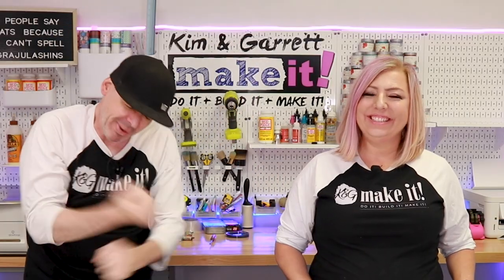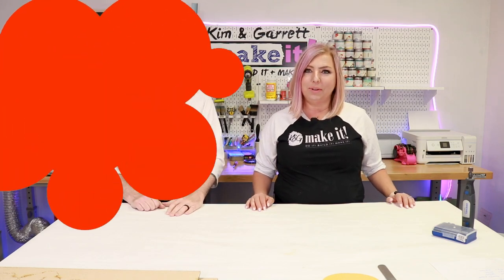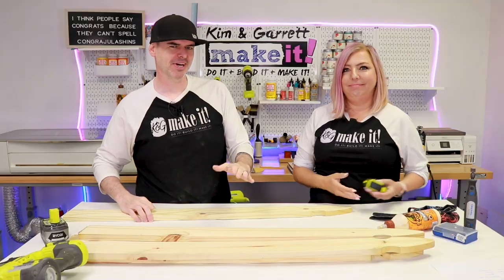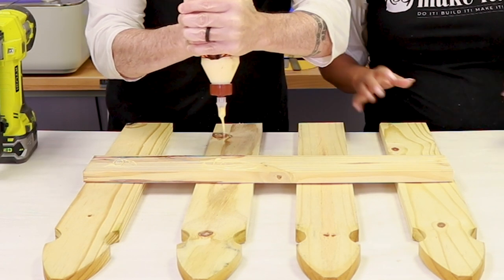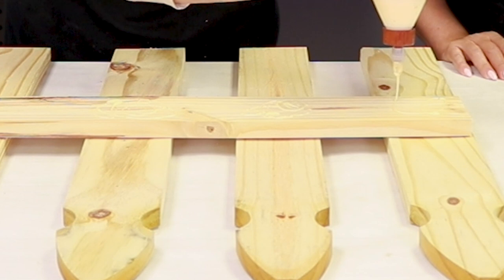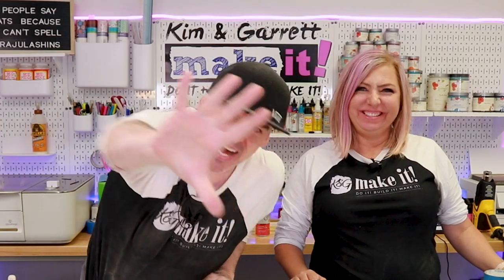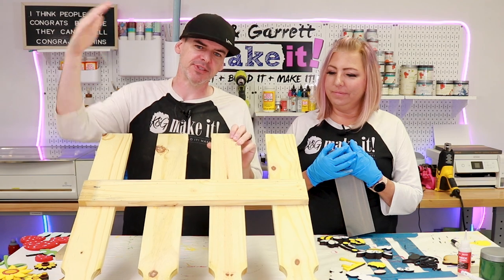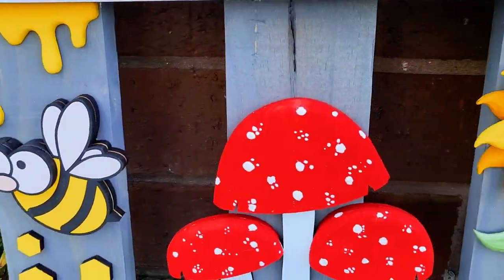Summer Gnome Front Porch Welcome Sign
This week we've created a new Summer Gnome Porch Leaner kit! Gnomes are so popular we decided to make a summer porch leaner but this time we put a new spin on it! We made it a little smaller so it will fit on your porch or on your lawn! We're also showcasing a new technique, contouring the wood accents! This trick makes the accent pieces look more realistic and really pop on the board! Come watch us doitbuilditmakeit.

Stuff We Used